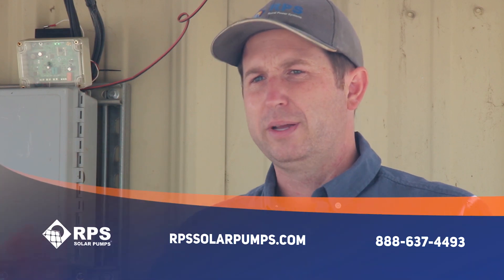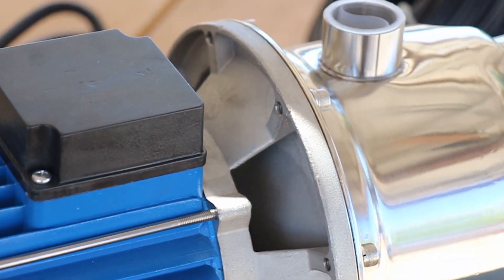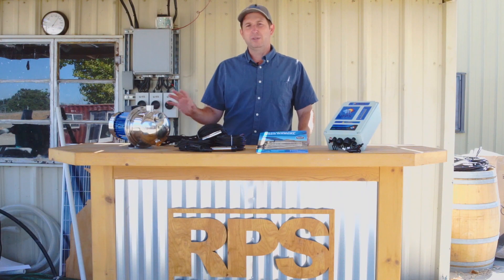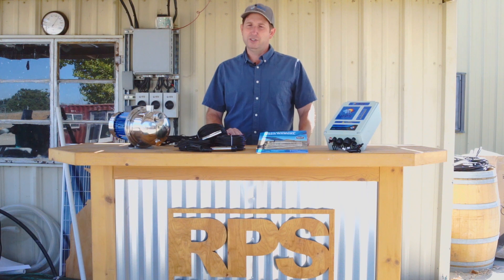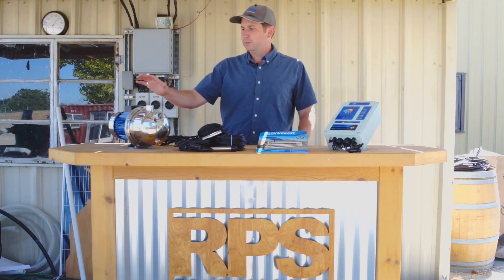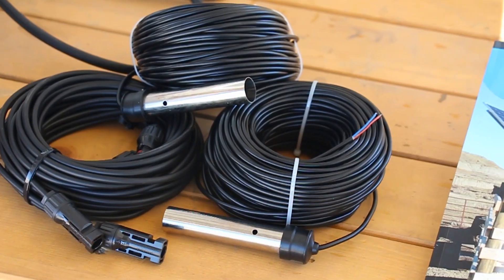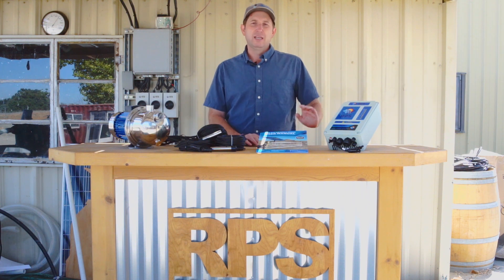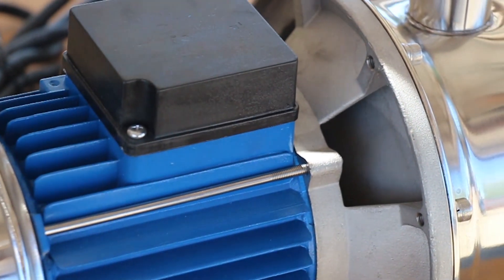Direct Drive Solar Transfer Pump Kit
With our same best-selling RPS pump controller and a brushless motor, this pump offers small to medium scale surface/transfer/booster pumping with ease. Stainless steel impeller housing and impeller means it wont wear out. This solar direct-drive system can attach to the outlet of any storage tank or does suction up to 15' so can draw water up from ponds, springs, creeks and shallow wells. It can pressurize water systems for irrigation or cattle waterers but compare with Tankless Pressure Pump if 24 hours water pressure is needed as that system uses batteries and can pump outside the 'solar day'. The T400 will pressurize to about 40psi during full sun.